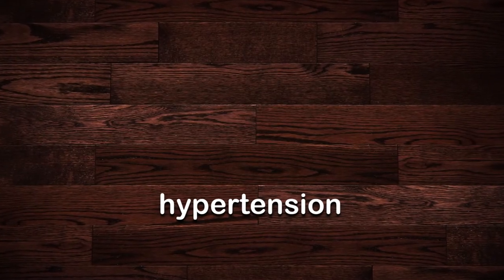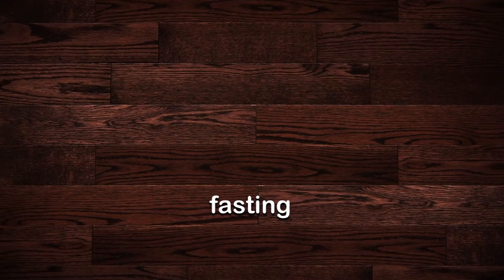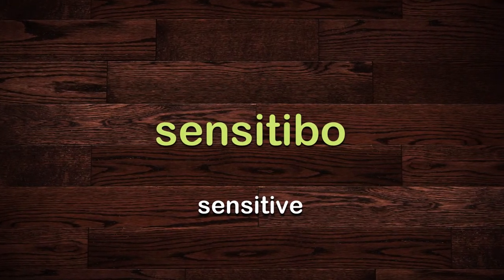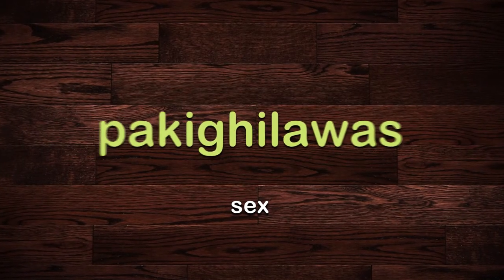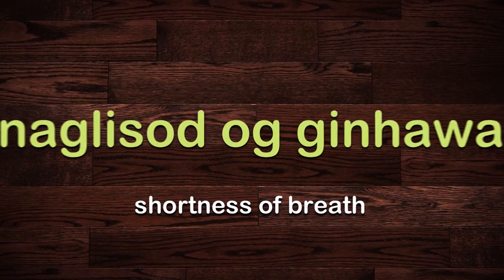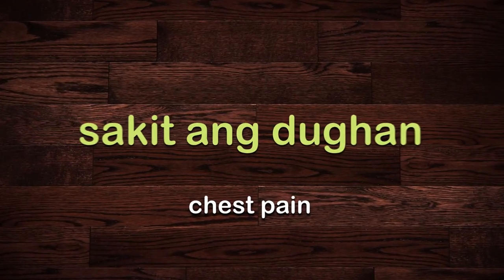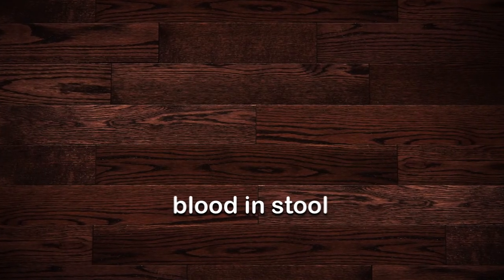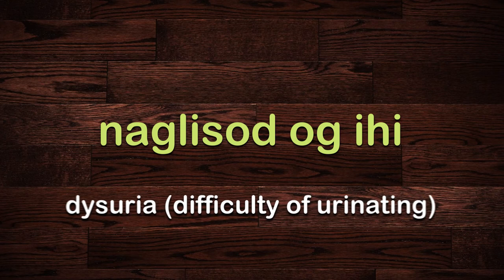Filipino Bisaya Lessons 101: Medical Terms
A Filipino Bisaya tutorial which will teach you lots of words in the medical field. We have created a list of over 60 words which are usually found when in the hospital.  Learn the words for..  Medicine, blood transfusion, asthma, tumor, bone, stomach ache, amnesia and many more. Lots of the words can also be used in general conversation so if you are looking to boost your vocabulary in Bisaya then definitely check this video out!

Filipino Bisaya Lessons 101:  Possessive Pronouns Made Easy! (My, Mine, Your, Yours, Ours,  His, Hers, Their)